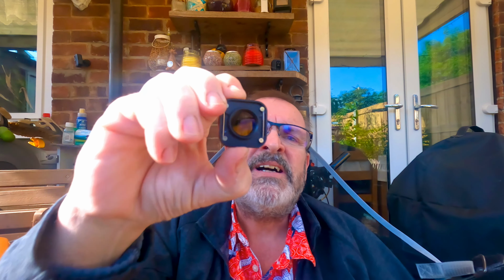Freewell ND/PL filters in use. Box set with polarised ND filters 8, 16, 32 and 64.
Use ND filters for a better video, while using a gopro hero 9 and 10

Or help me fund my camera gear.